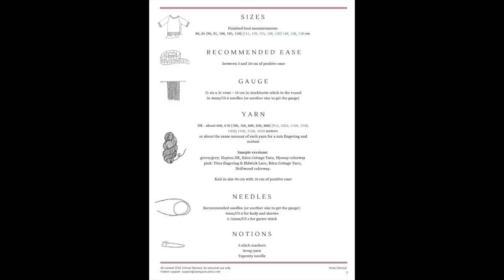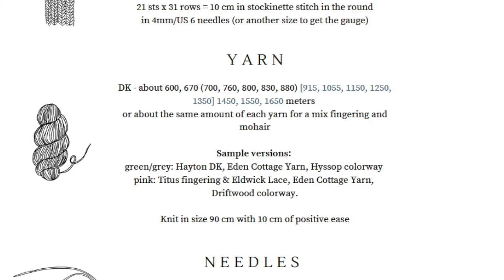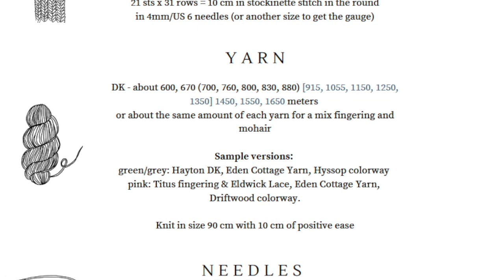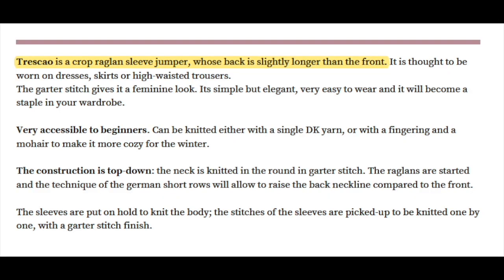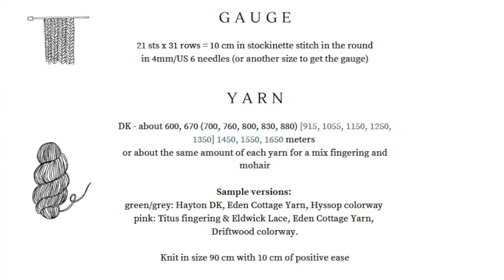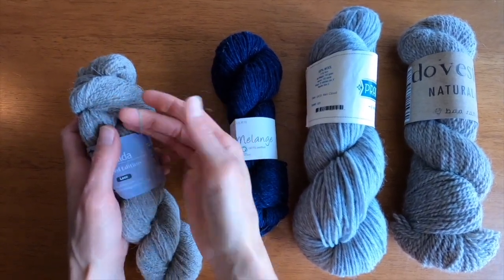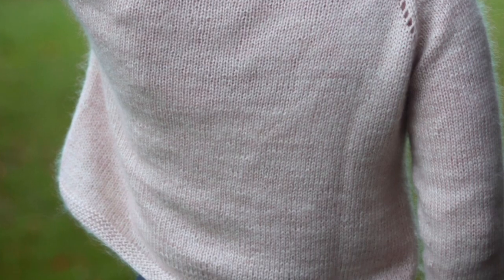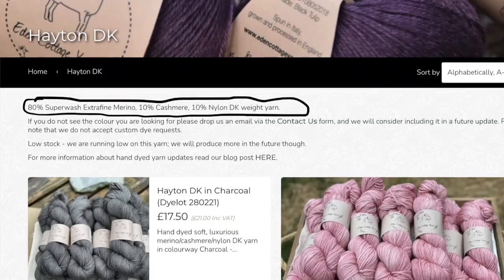How to Read a Sweater Pattern Lesson 1: The Pattern Overview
In this video, we'll dive into the pattern overview section that's often available on Ravelry or at the beginning of a pattern. There is so much info here about garment construction, knitting techniques, and tools! This lesson contains four mini lessons and will play continuously as a single video. I've also created a playlist for the entire class

To join the knittingthestash.com mailing list, visit knittingthestash.com
Visit me and the Flock Farm Yarn Shop at: knittingthestash.com

**Special thanks to the designers who allowed me to use their free patterns for this class. Please visit their shops, favorite their patterns, and help spread the word about their wonderful work!

--Anna Dervout "Trescao Jumper"
 Along Avec Anna:

--Beata Jezek "Le Pouf Pullover"
 Hedgehog Fibers

--Yu Ra "Namu Sweater"
 Knitboop:

Chapters
00:00 Lesson 1.1: Introduction
01:29 Lesson 1.2: Pattern Photo and Sample Size
06:07 Lesson 1.3: Garment Construction and Skill Level
09:00 Lesson 1.4: Needles, Notions, and Yarn
13:41 Lesson 1.5: Abbreviations and Techniques